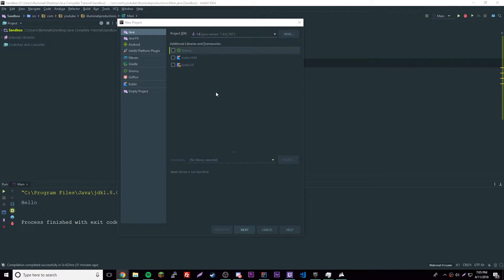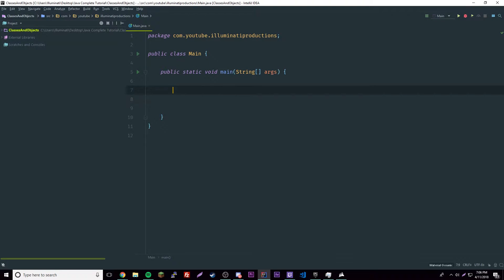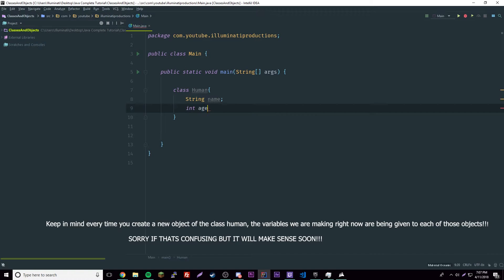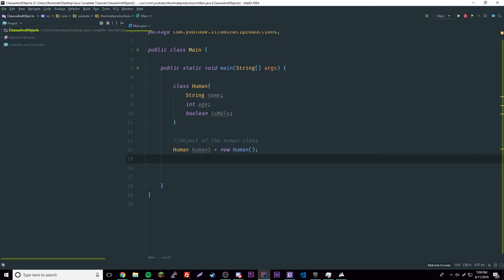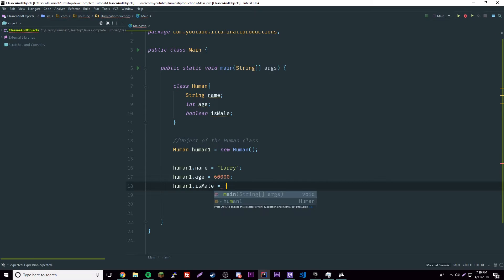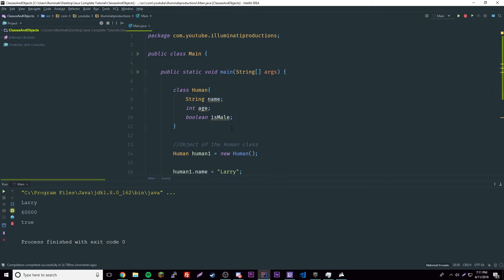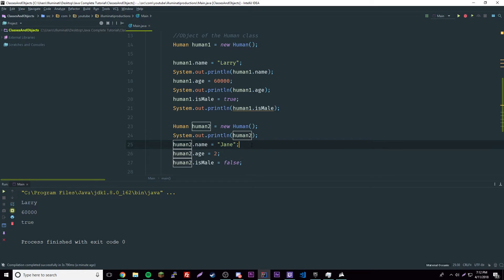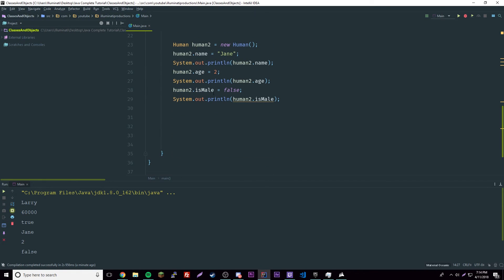Java Complete Tutorial Ep. 17 - Classes & Declaring Objects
In this episode of the Java Tutorial, I show you how to create classes and then declare objects as instances of those classes.